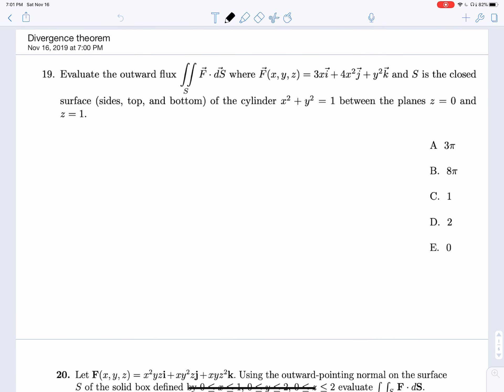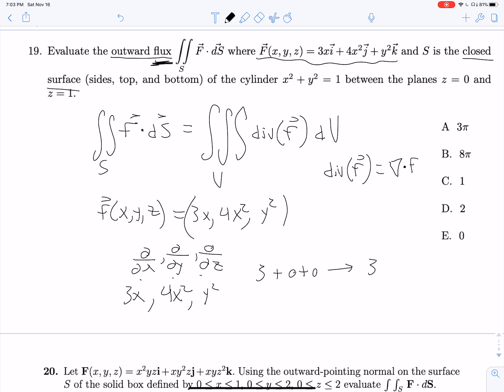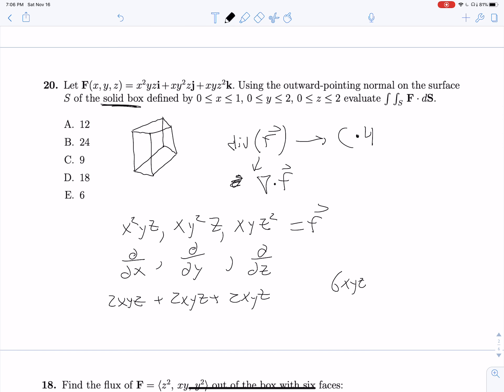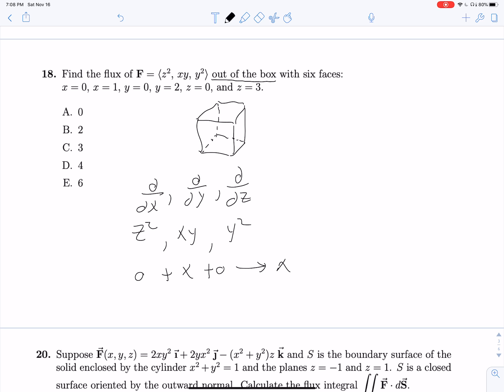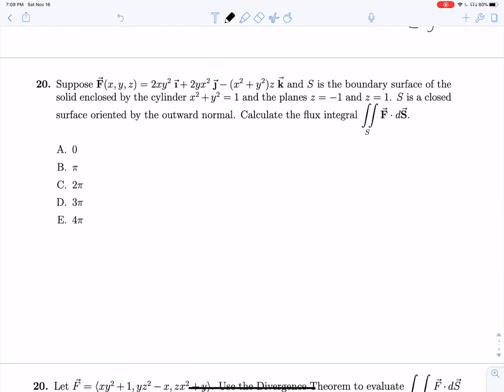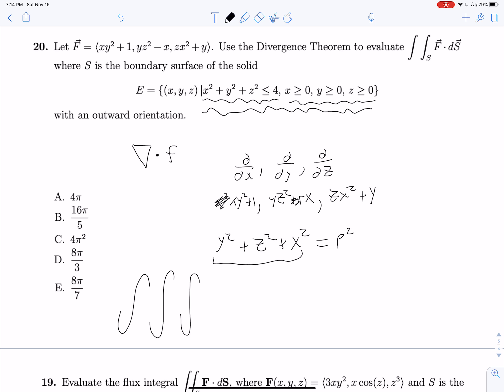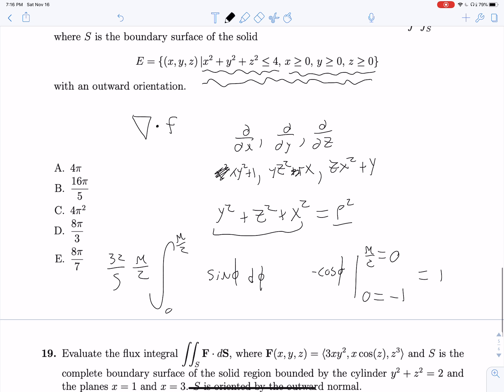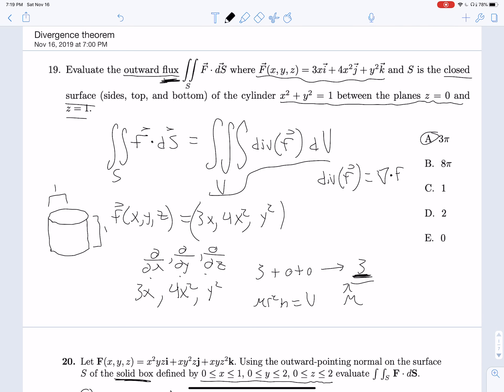Divergence Theorem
A walkthrough for all divergence theorem problems given in the last few years for MA 261 at Purdue.